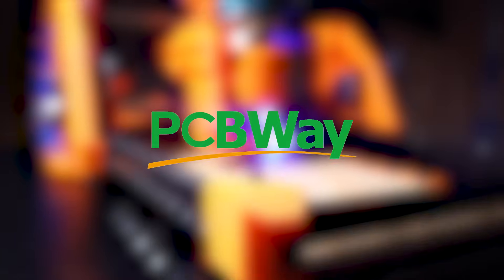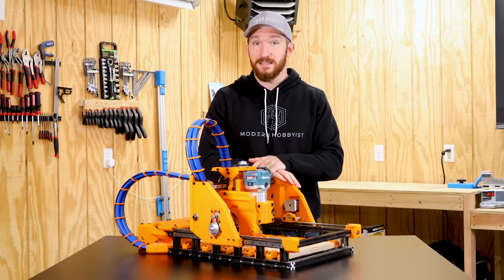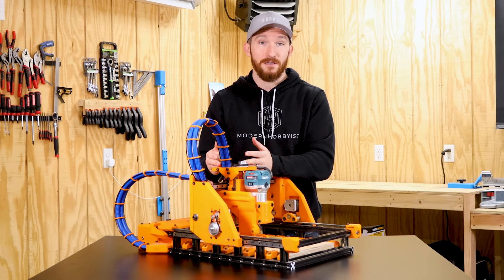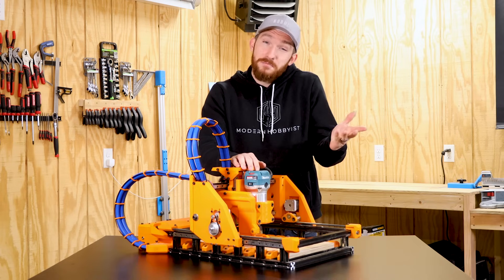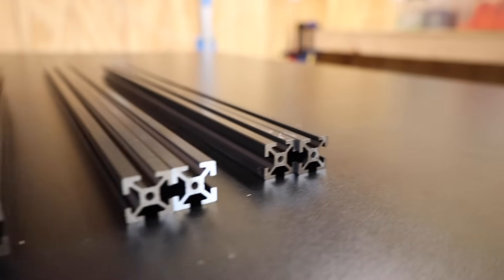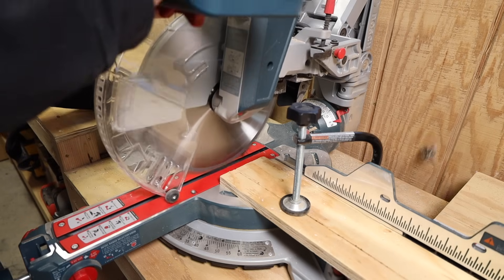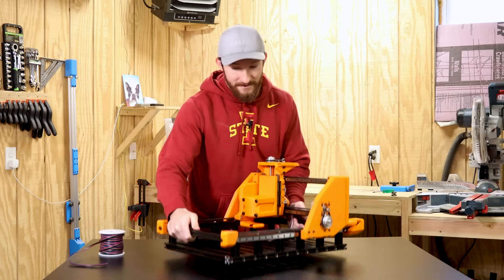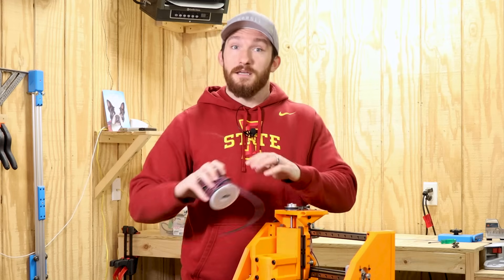DIY 3D Printed CNC That Cuts Metal!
I finally built my own CNC Router from scratch by following Ivan Miranda's Tiny CNC Mk. II Design! Check them out here!

Make sure to check out Ivan Miranda’s website for build instructions

Pick up plans for your next project!